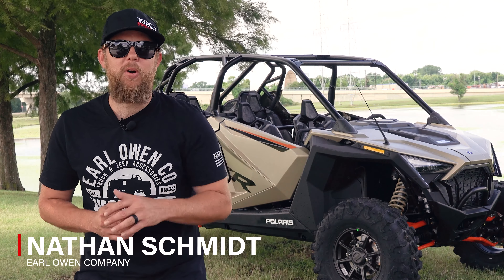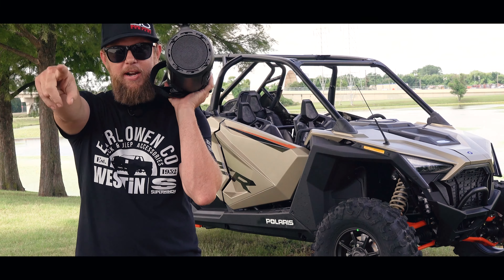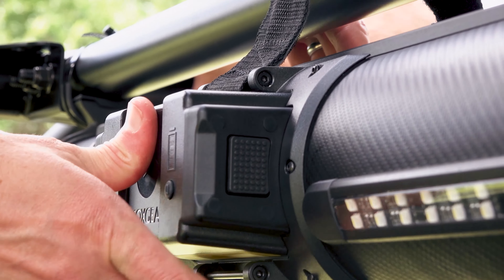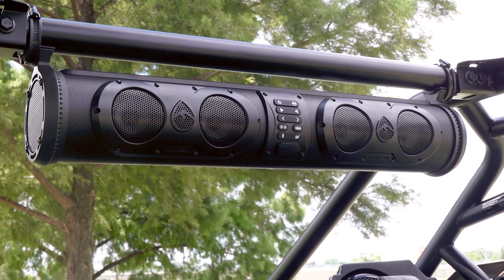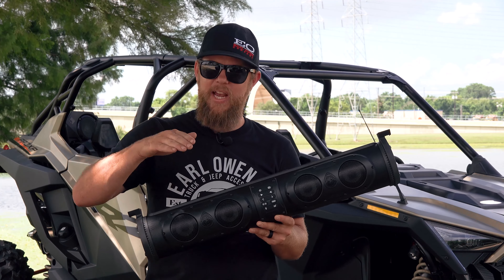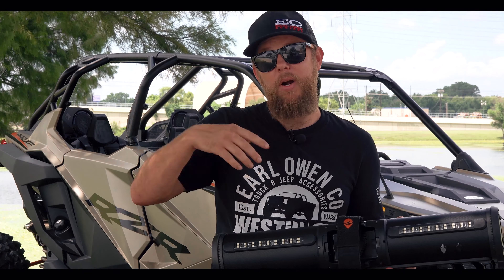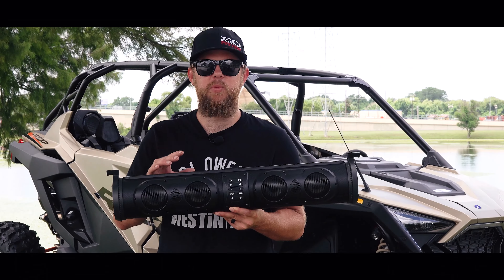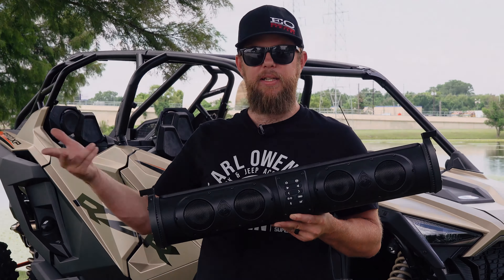Best Outdoor Soundbar 2021 | EcoXGear SEB 26" Waterproof Mountable Sound Bar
Check out this ALL NEW 500w 26" soundbar from EcoXGear. Mountable to most UTV’s, ATV’s and Marine Vehicles and built to survive the outdoors!

Marine-grade speakers in IP66 Patent Pending enclosure providing 100 percent waterproof, dirt proof and dustproof audio.

500 watts of peak power output.

 8 marine grade speakers: 2 tweeters, 4 mid-range and 2 side mounted woofers.

Two internal independently sealed cavities for true left and right stereo sound.

Bluetooth 5.0 for long range reliable wireless connection to smartphone.

EcoCast allows up to 50 soundbars to be connected together or connect to any ECOXGEAR speaker with the EcoCast feature